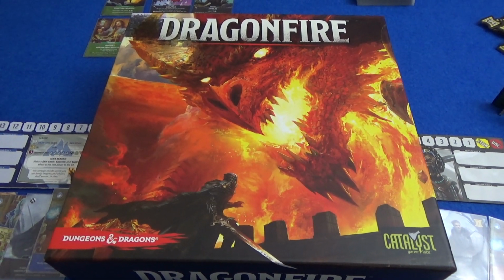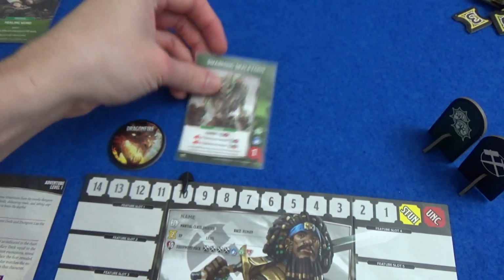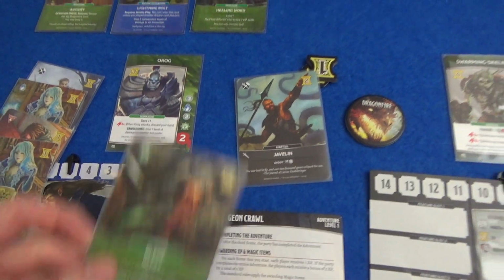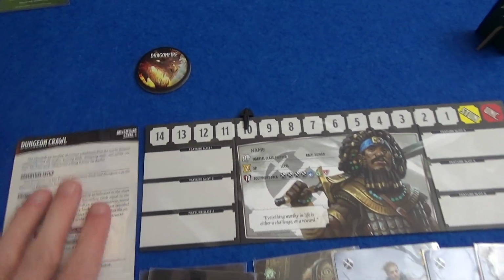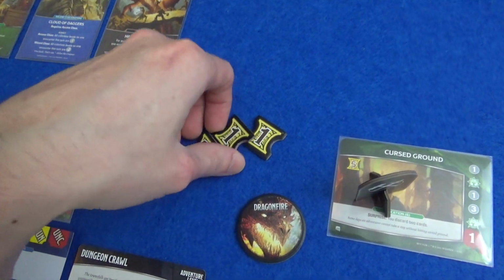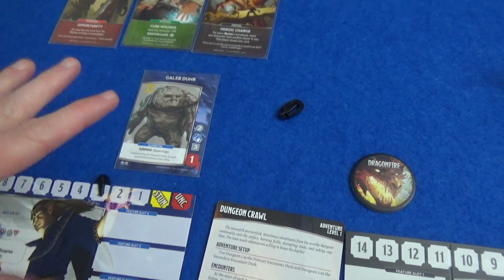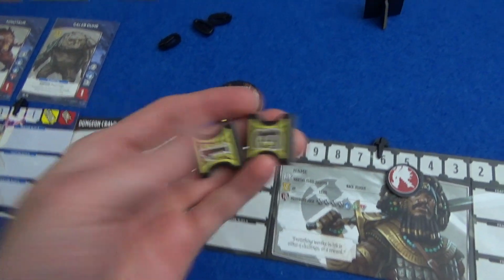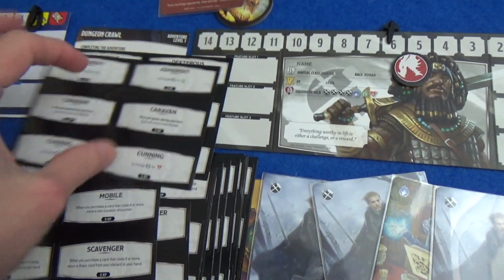Dragonfire - Playthrough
A full 2 player game of the basic Dungeon Crawl scenario from Dragonfire